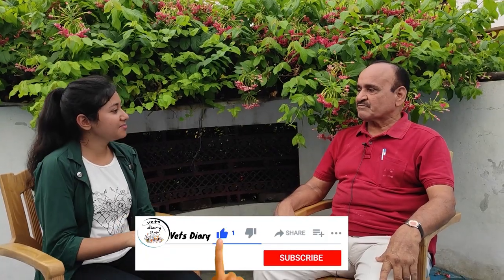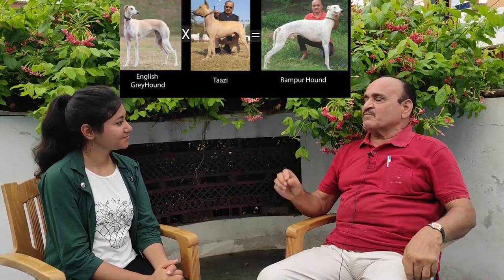Rampur Hound vs Greyhound // How to identify//Indian breed dogs // Sir Irshad Ali Khan //Vets diary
Hey guys today's video is an another segment of Rampur hound which you all liked a lot. In this video you'll get to know the characteristic difference between the Rampur Hound and the Greyhound.. in just 2 minutes.. watch the complete video..

Do we need zoo? Know the real purpose of Zoo || Is it Useful or Harmful || Internship || Vets diary